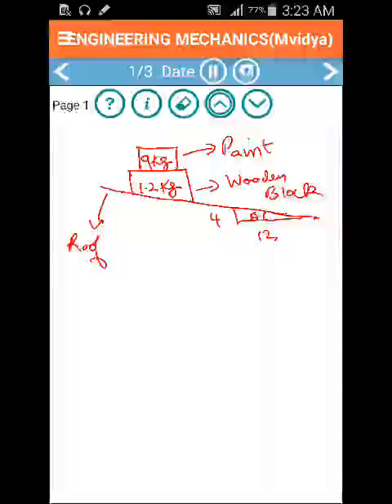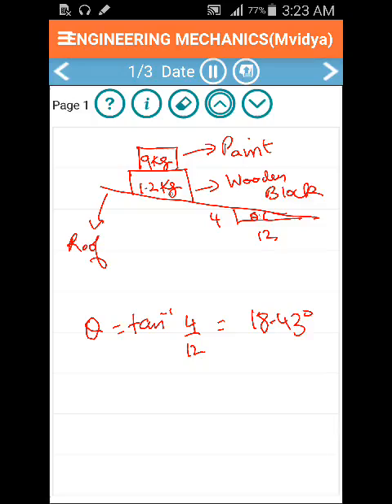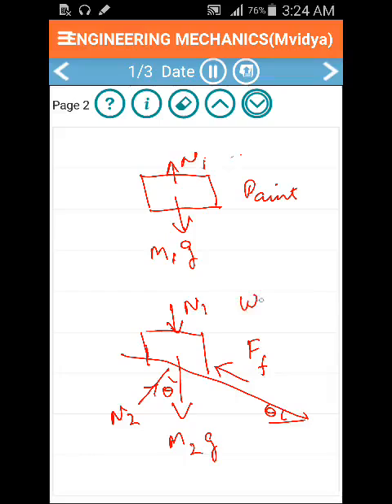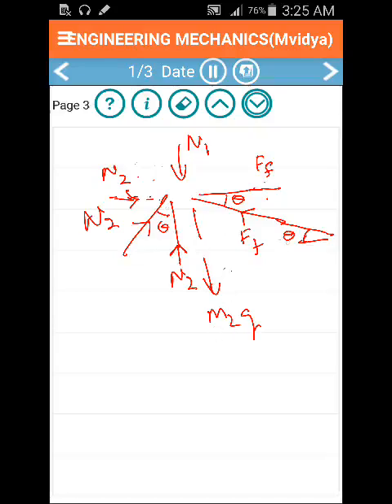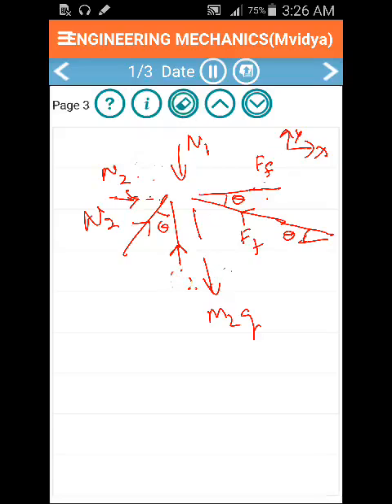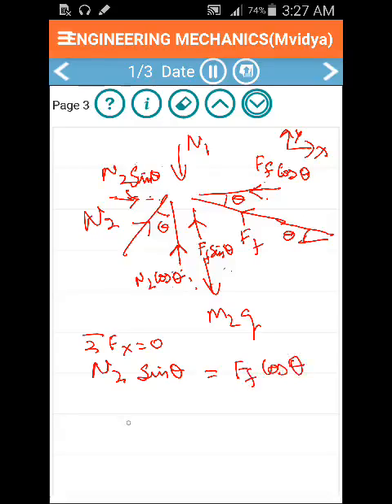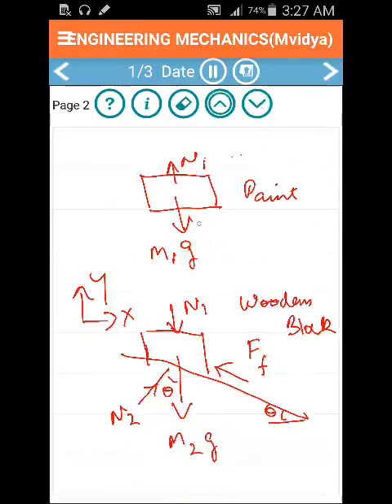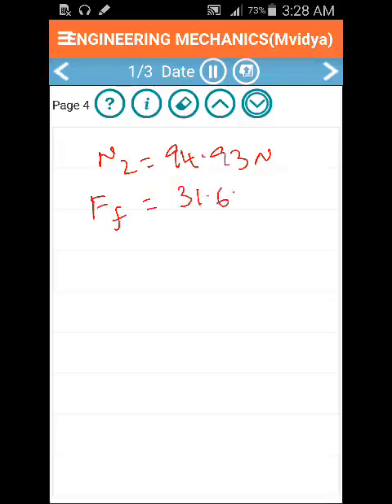Friction - Engineering Mechanics - Q1C of 2015 May Mumbai University Semister1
Download MVidya mobile App from Android Playstore for 50+ similar sums with video solutions by EXPERT TUTORS
With over 500+ video solutions in Engineering Mechanics subject alone, 90% FAIL percentage results in University exams can now be reversed to 90% PASS results
Q1C) 2015 May of Mumbai University Sem1 Engineering Mechanics 4Marks
This question is from "Friction"